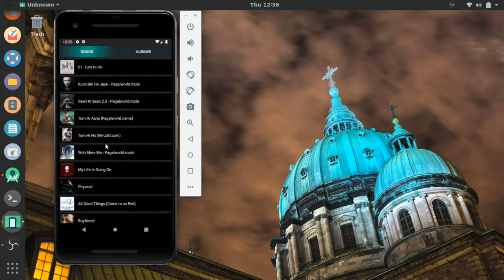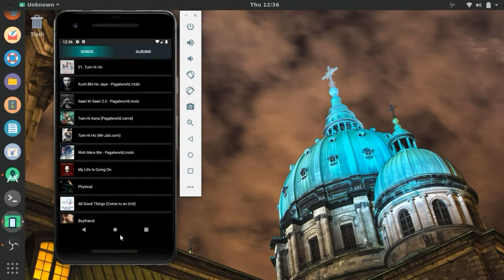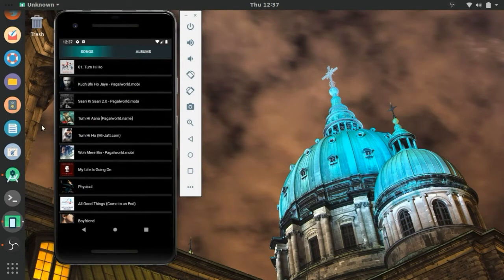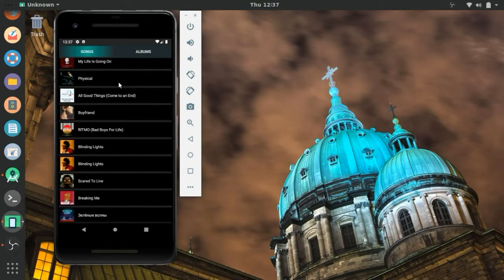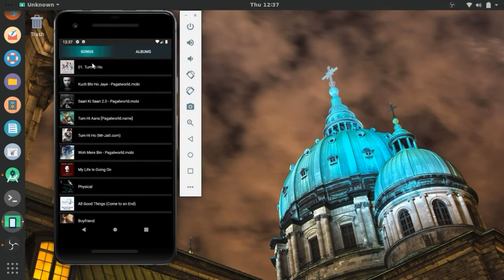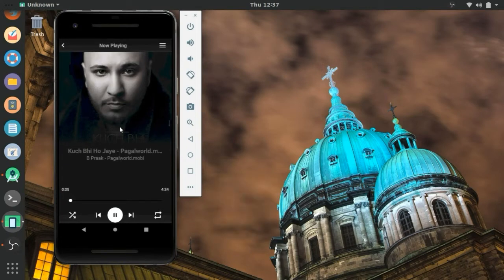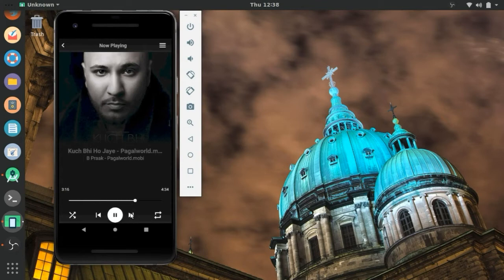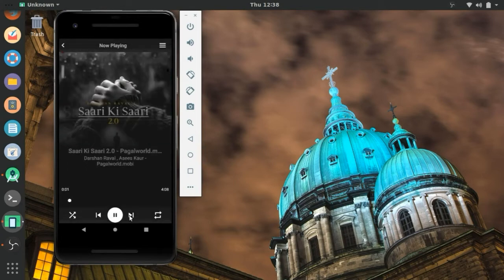How To Make Music Player App - Android Studio Tutorial Read Songs From Phone Demo.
In this video tutorial we will see how to create a audio player android app in android studio using Mediaplayer class as well as MediaStore Shared Storage with impressive design and animation as well as transition.This is the demo of the app if you liked the video then please do Subscribe,  hit the like button and share with your mates.